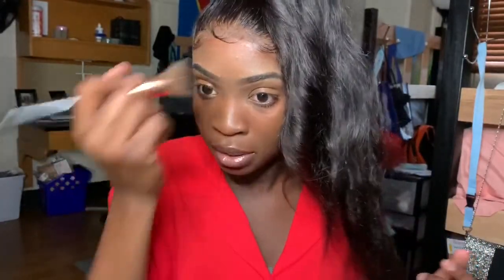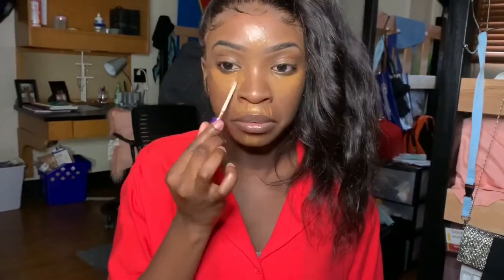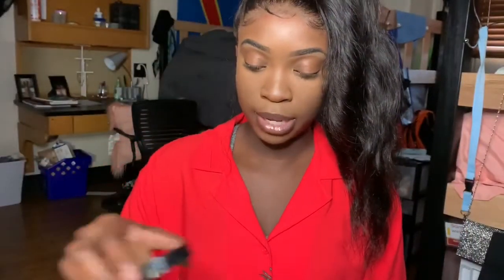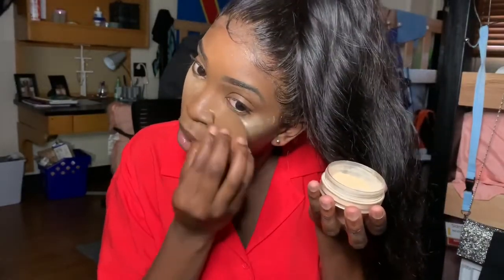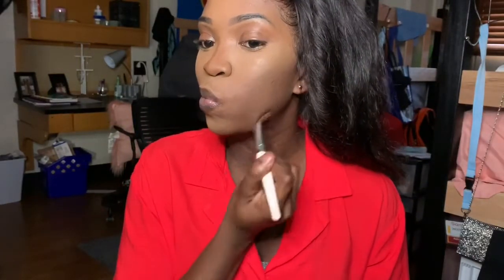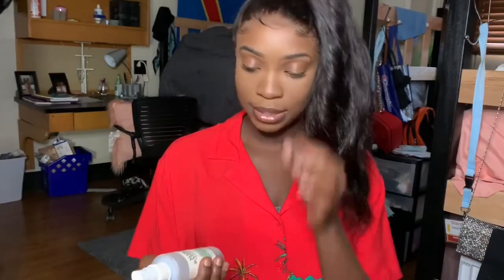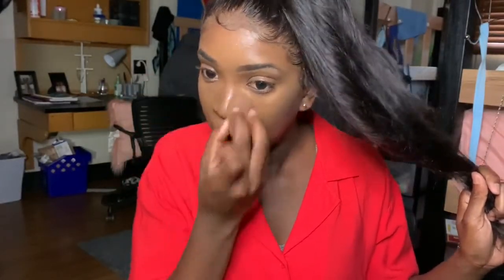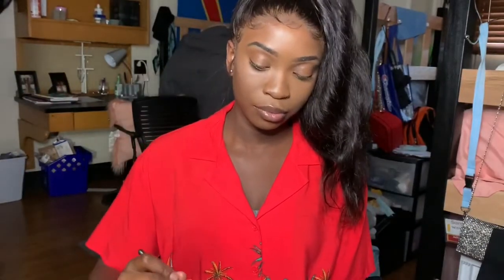GLOWY Natural Makeup for Darkskin!✨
This is a short video on how I do my basic everyday makeup. If i’m in a rush, or if I’m just need to do my makeup to go out somewheee real quick, this is basically the steps that I do!

Face:
Fenty Foundation 450
Concealer: Rimmel + LA Pro Concealer Fawn
black radiance contour palettes (cream + powder)
La girl banana setting powder

❤️ Want me to promote your product? ❤️

Lashes:
tallitatticosmetics